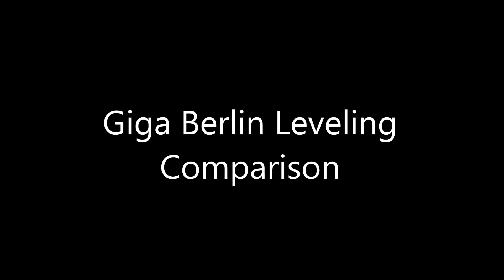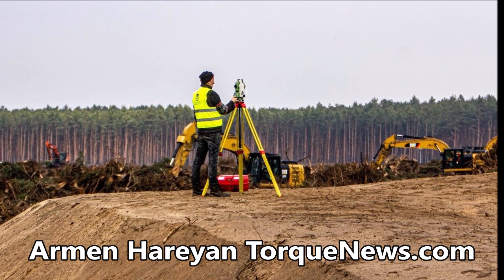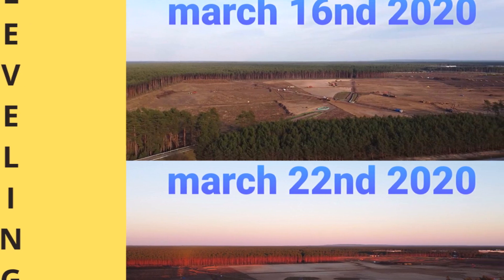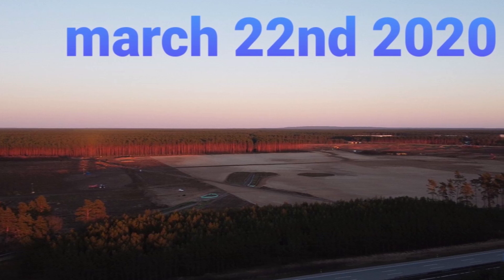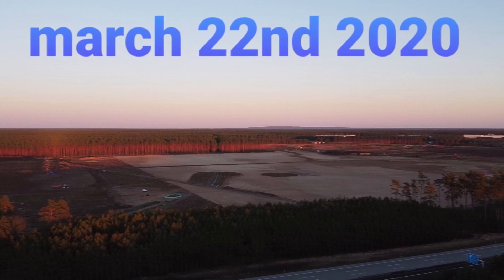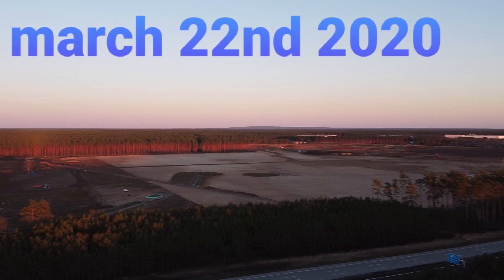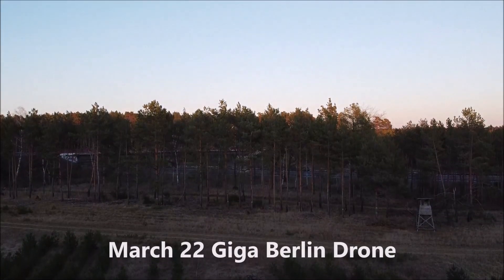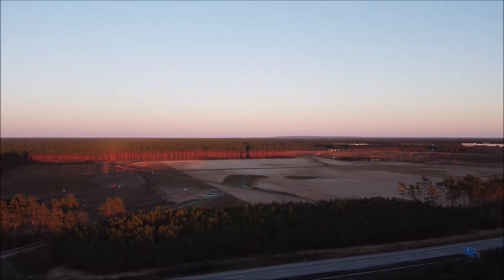Drone Shows Tesla Giga Berlin’s Great Leveling Progress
In this video, I am going to show you what great progress Tesla has done in Giga Berlin comparing it to the images from 6 days ago. You will see Giga Berlin's Leveling six days ago and yesterday. Tesla is moving forward with great pace building it's European Gigafactory.

I would like to thank our friend Jurgen you sent us this drone footage and images.

Leveling in surveying. Leveling is a process of determining the height of one level relative to another. It is used in surveying to establish the elevation of a point relative to a datum or to establish a point at a given elevation relative to a datum.

There are various types of levels such as dumpy level, Y level, Cushing's level, tilting level, cooke's reversible level, and automatic level instruments for leveling in surveying. The process of measuring vertical distances in surveying is called leveling.